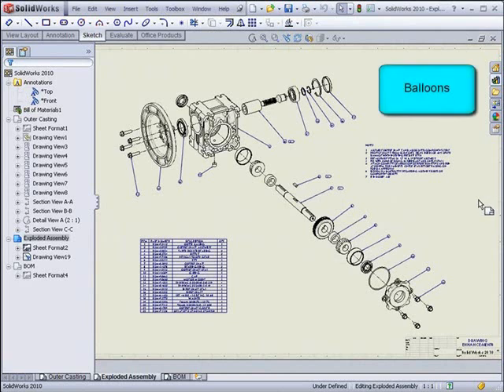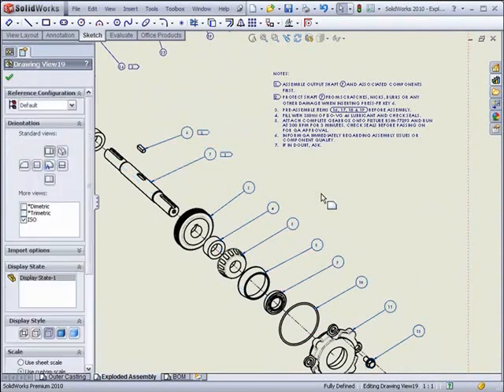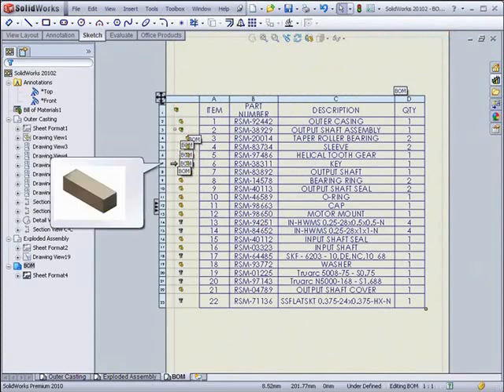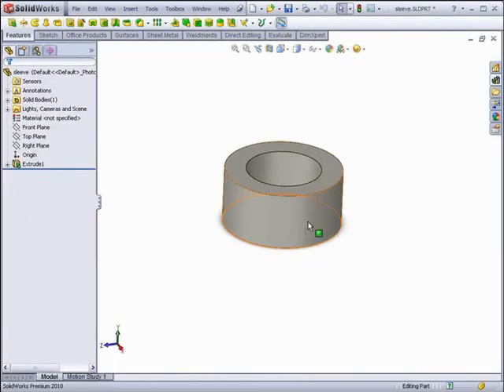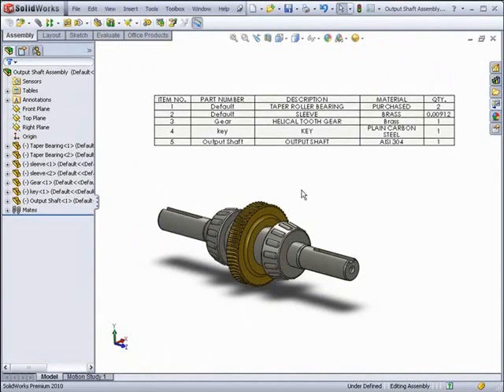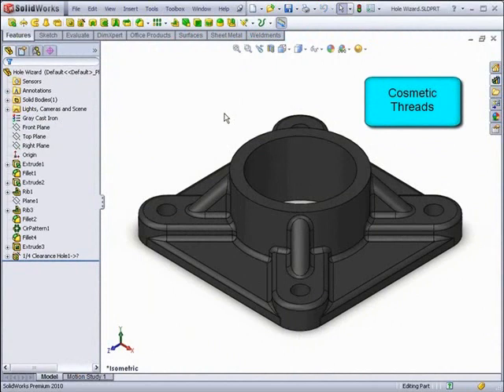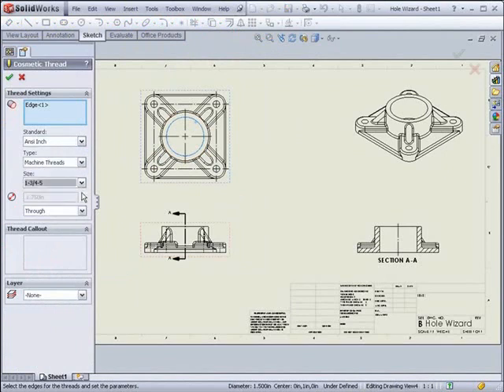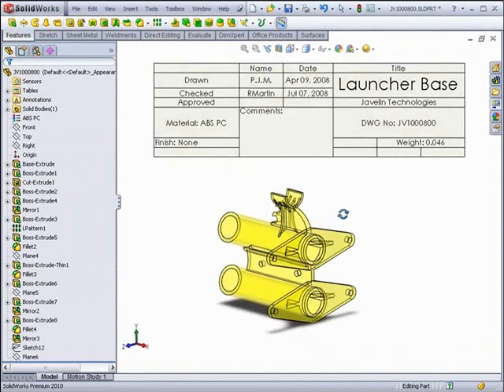What's New In SolidWorks 2010 Day 2 - PART 4 - Drawing 2/2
Dimension

With Rapid Dimension, a manipulator appears when you insert dimensions in drawing views. Use the manipulator to place dimensions at evenly spaced intervals. For example, if you insert a dimension between two dimensions, the new dimension is spaced evenly between them.

Dimension Palette for Dimension Properties and Formats

The Dimension Palette appears when you insert or select a dimension so you can easily change the dimension's properties and formatting.

Ordinate Dimensions Continue in Detail Views

When you insert ordinate dimensions in parent views, the dimensions continue in detail views. The detail view uses the existing 0 point in the parent view. Conversely, when you insert ordinate dimensions in detail views and apply ordinate dimensions in parent views, the parent view uses the 0 point from the detail view.

Notes—Apply Borders to Portions of Notes

You can apply borders to portions of notes. When inserting or editing a note, select any portion of the note and select a border in the Note PropertyManager.
Balloons—Numbering from BOM, Parametric Quantities, Custom Sizing, Component Referencing

For drawing balloons you can now: set the balloons to follow the item numbering of a selected BOM, set a quantity value in the Balloon PropertyManager that updates parametrically, set the balloon size to any value, and display component references for balloons in the Balloon PropertyManager.

Component Line Font

The Component Line Font dialog box has been reorganized for ease of use. To access the dialog box, right-click a drawing edge and click Component Line Font. You can also access the Line Color , Line Thickness , and Line Style tools from the context menu.

Diameter Symbol in Section View & Center Mark Extension Line Gapping

When inserting diameter dimensions in section views, the diameter symbol appears in the dimension. When adding a center mark to a hole that has already been dimensioned, a gap appears between the center mark and the dimension's extension line. Similarly, if you dimension a hole that already has a center mark, a gap appears.

Section View Depth

You can now set the depth of section views in parts by specifying how far beyond the section view line you want to see. This is available under Section Depth in the Section View PropertyManager.

BOM Enhancements

You can set options for specific assembly components directly from the BOM. You can link drawing BOM's copied from a previously created assembly BOM using the Bill of Materials PropertyManager. Selecting an item in a BOM highlights it in the graphics area of an assembly or in a drawing view, and vice-versa. You can move BOMs to different sheets by dragging them.

Table Enhancements

Edit and navigate in tables as you do in Microsoft Excel. Enhancements include: controlling vertical cell padding, navigating using the same keys as in Excel, copying cells from Excel and pasting them into SolidWorks tables, as well as many others.